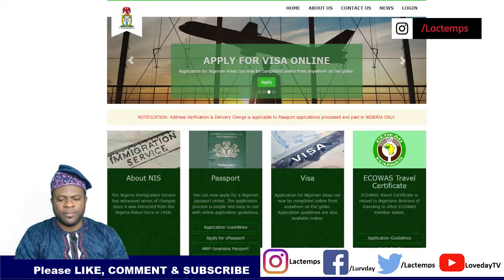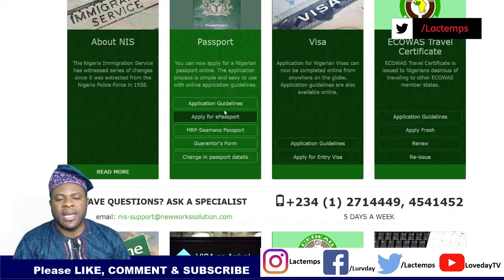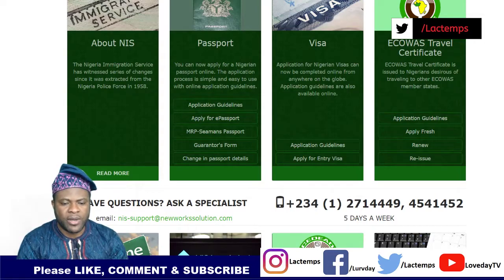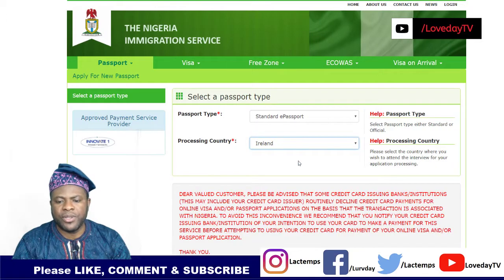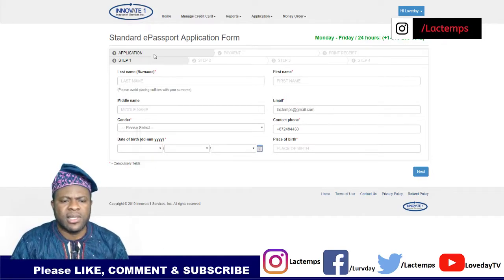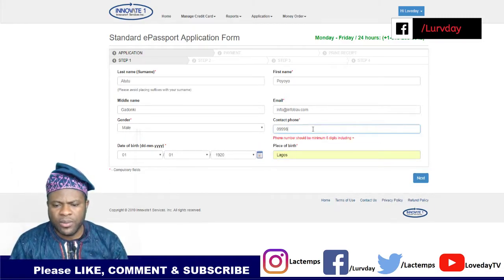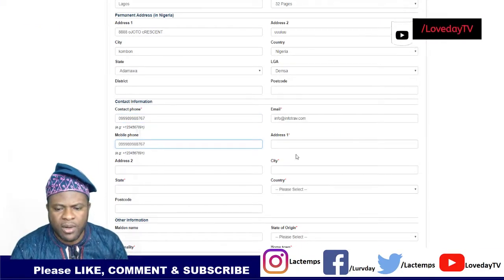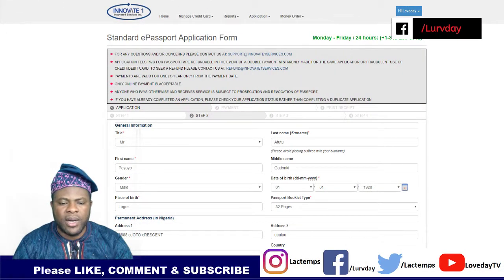Nigeria Embassy: How to fill the Nigeria Passport Application Online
Here, we will demystify How to fill the Nigerian ePassport Application Online, and let you know the stages of the Nigeria Passport Application Process.

How to fill the Nigeria ePassport Application,
Nigeria Passport Application,
Nigeria ePassport Application Form,
Nigeria ePassport Online Application Form,
Nigerian ePassport Application,
Nigerian electronic Passport,
Filling ePassport application form,
Nigeria Passport Application online,
Nigeria Immigration Service,
Nigerian Embassy Website,
Nigerian Passport renewal,
ePassport Renewal,
passport renewal,
Nigerian Passport Application Form,
Nigerian Passport Application Process,
ePassport renewal